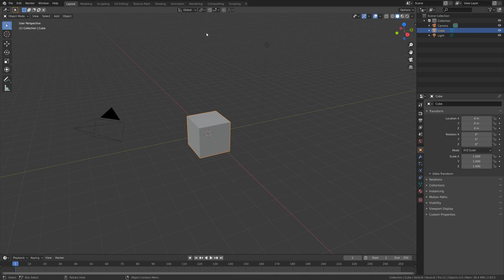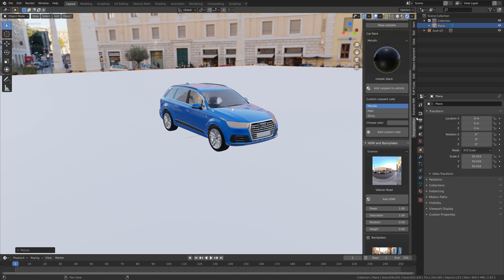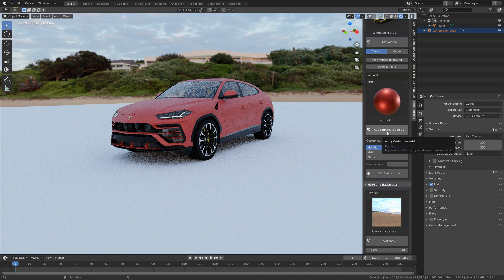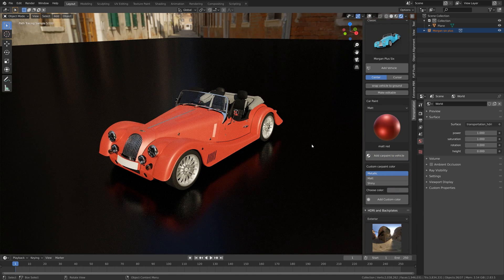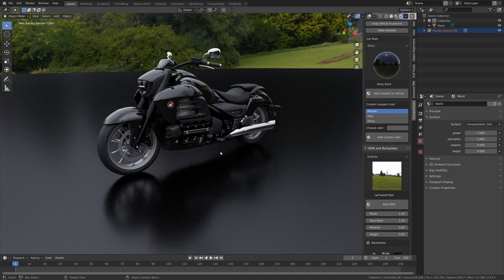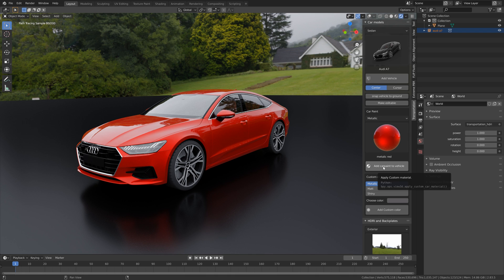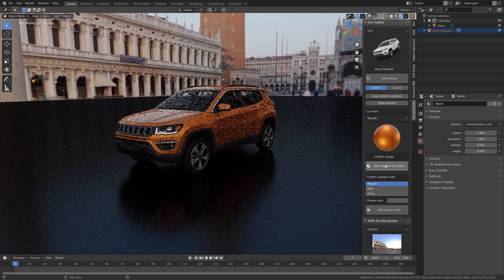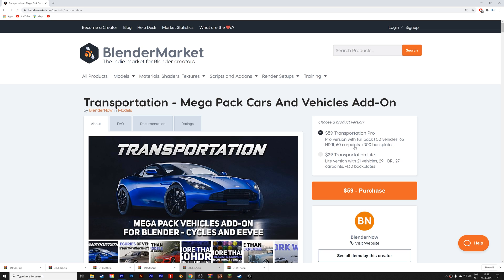Best Addon for Vehicles in Blender; Transportation: Cars And Vehicles Add-On